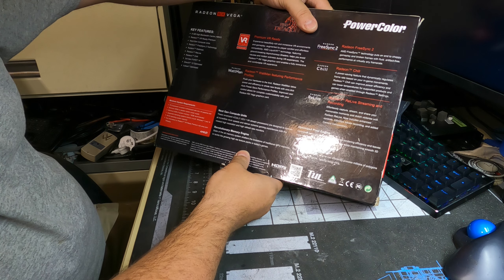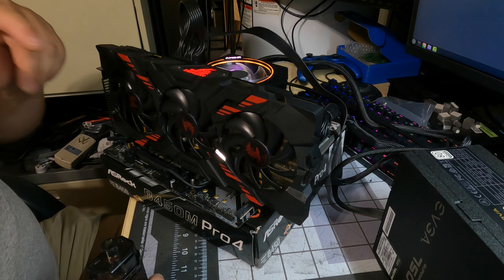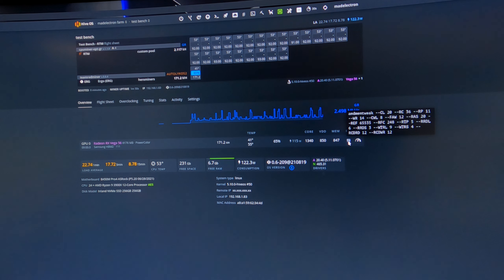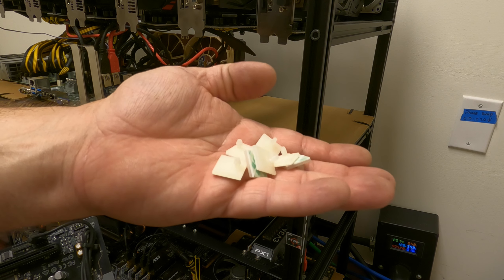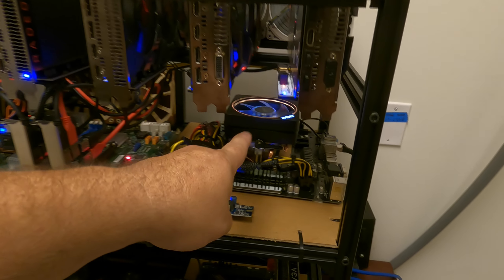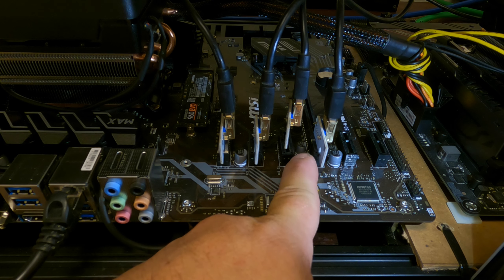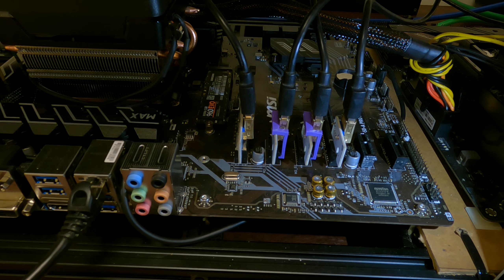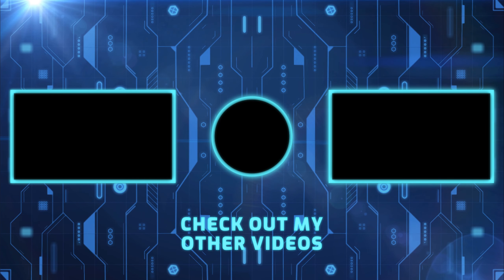Powercolor Vega 56 GPU + 3900x on RTM + PCIE 1X Retention Clips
One of my blower style Vega 56's have died, so today we're going to replace it with a Powercolor Vega 56.  Also installing another 3900x motherboard into the farm for some more Raptoreum mining, and finally we'll be taking a look at some PCIE1X riser retention clips.

RGEEK 1106 DC to DC ATX PSU 12V 300W Pico ATX: